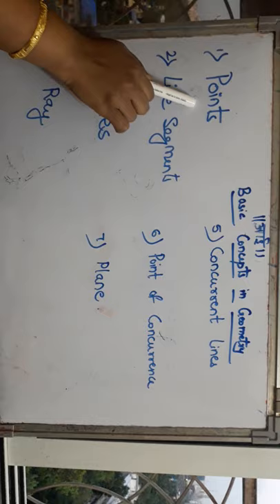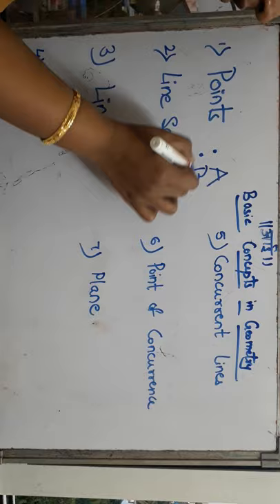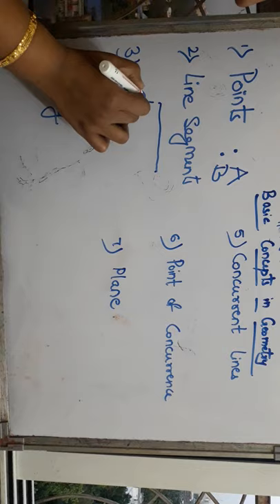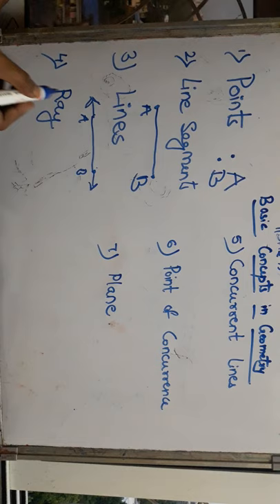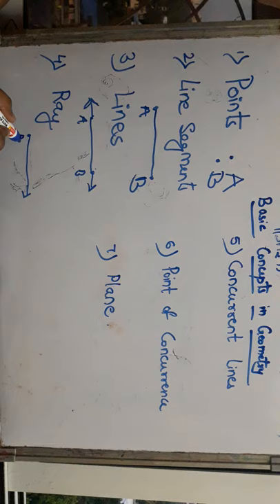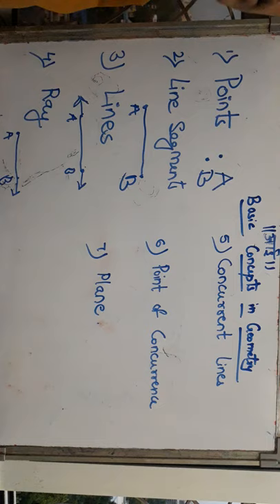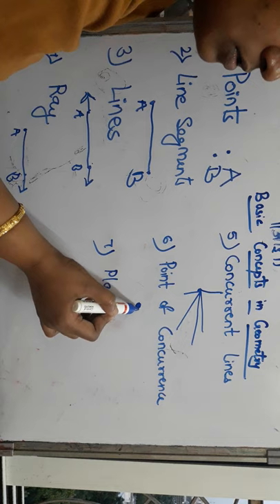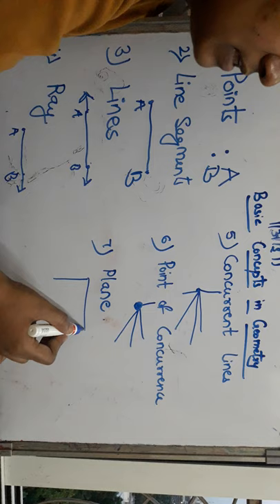Standard 6th Maths ....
Topic Basic concepts in Geometry